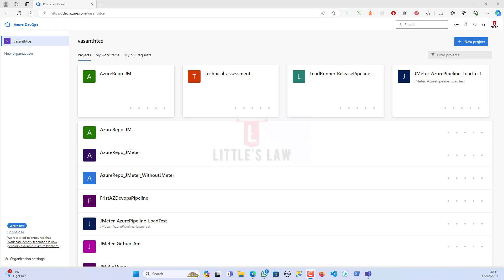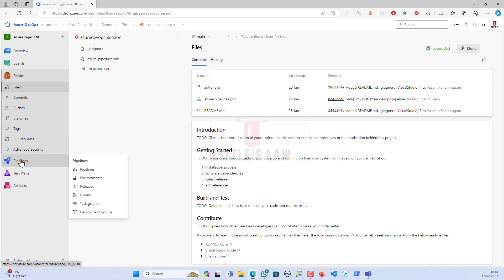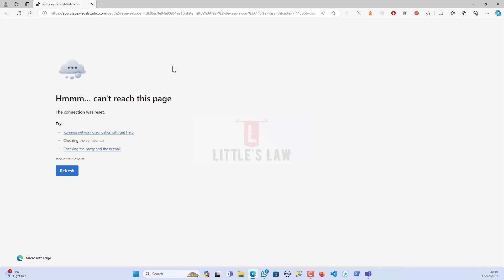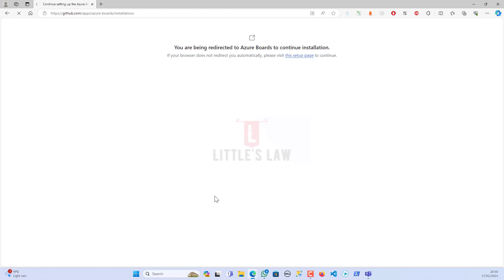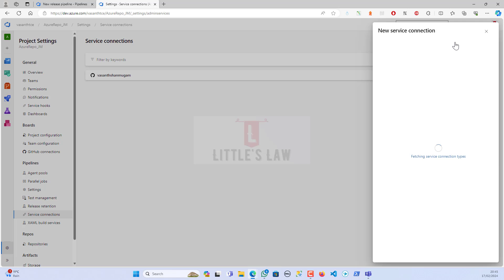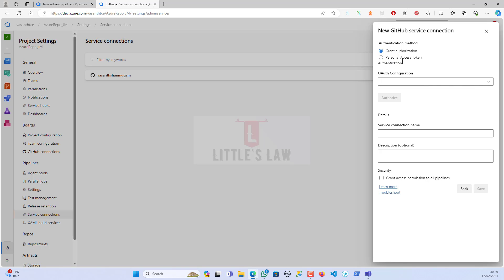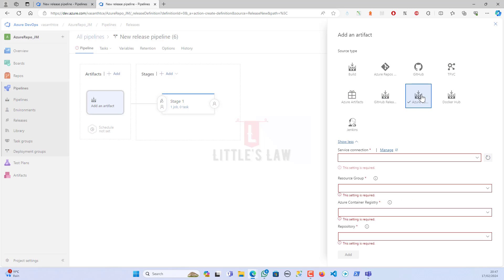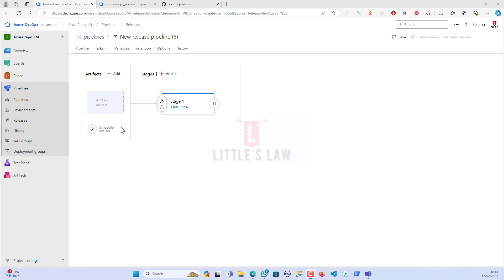How to connect github to Azure DevOps